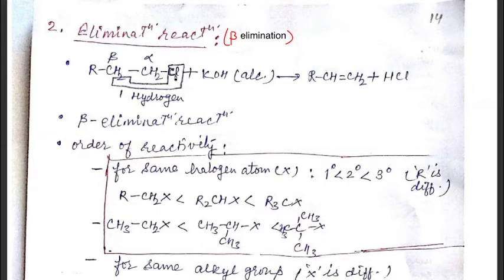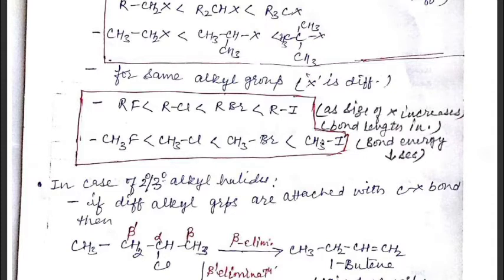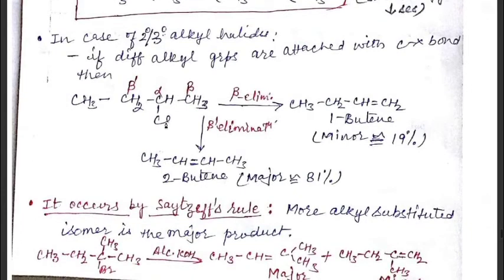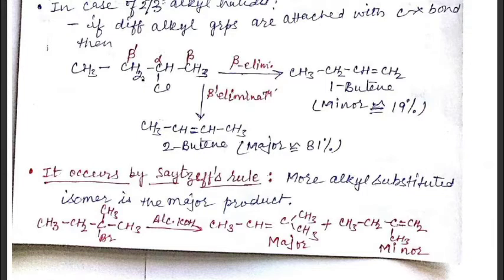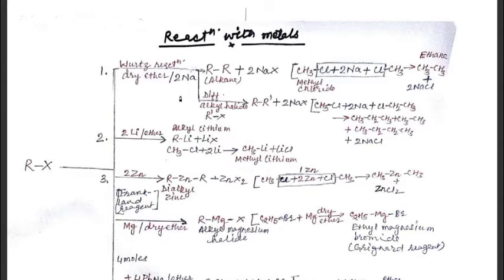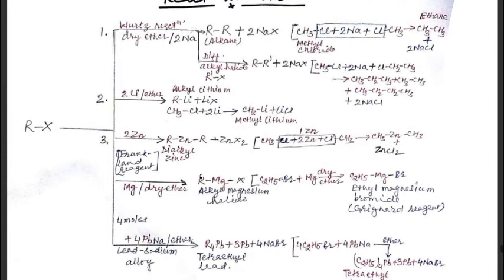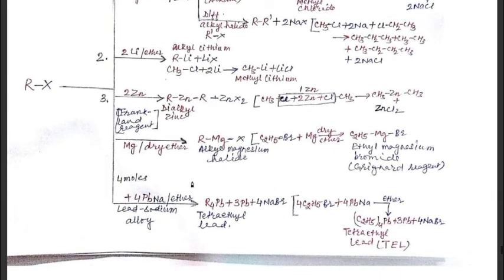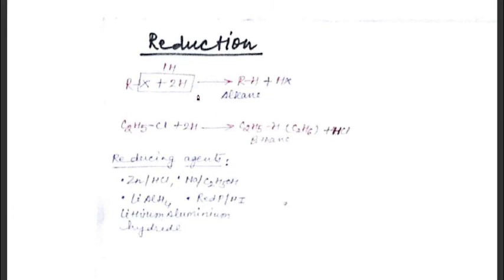Class 12th - Chemical Properties of Alkyl Halides Part2